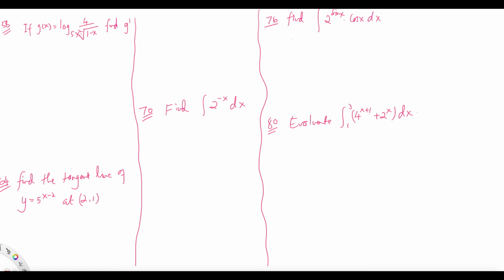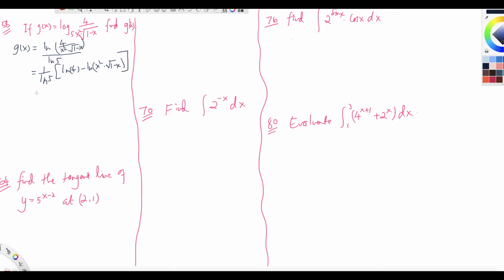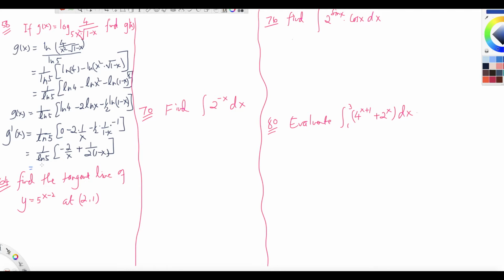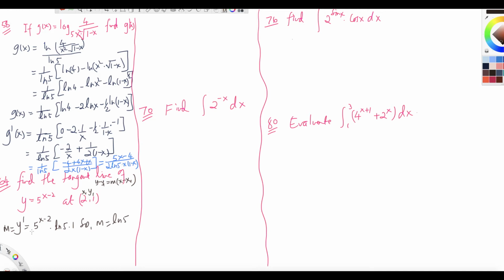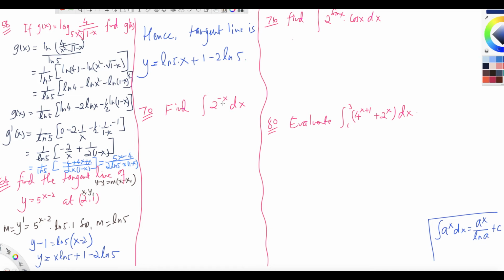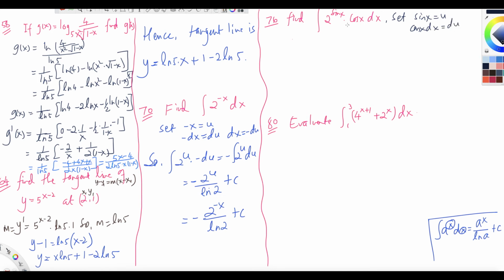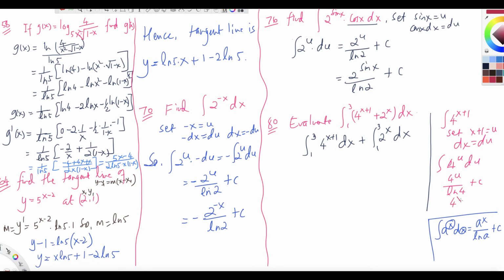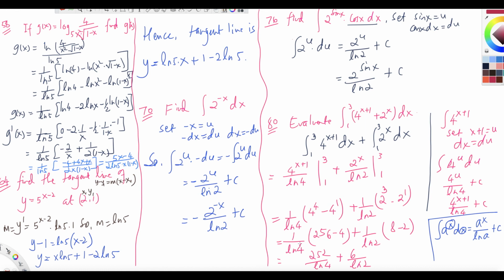Video 9: 5.5 Exponential function with base a part 2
Calculus,  Exponential function with base a